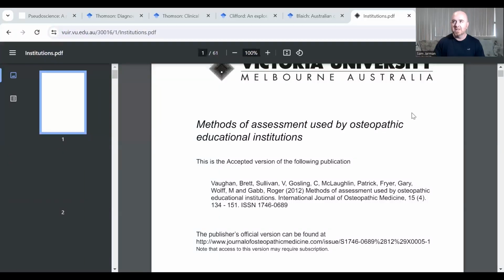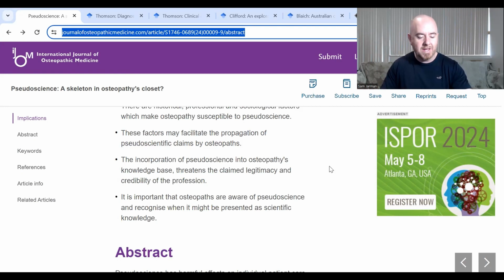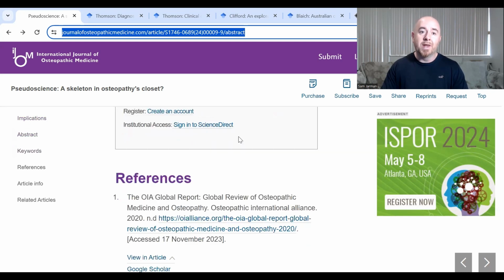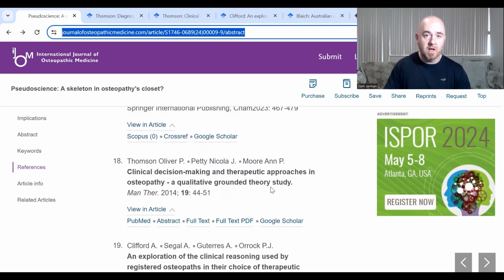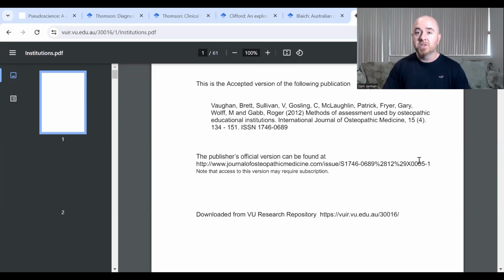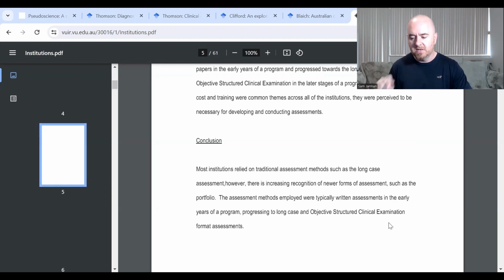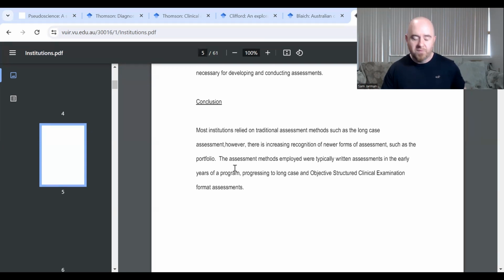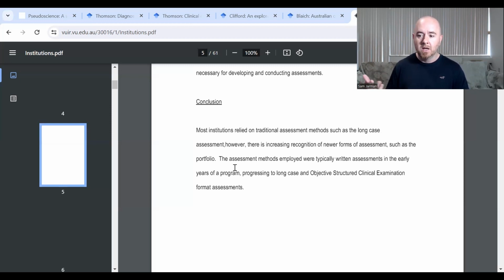Osteopathic Lyceum Podcast 40: Dear Osteopathy You, Can Do a Better Job Testing Learners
Here we discuss assessment methods, competency portfolios, and the possible bedrock of the performance of osteopathy which must include observation of patient response to what the practitioner does